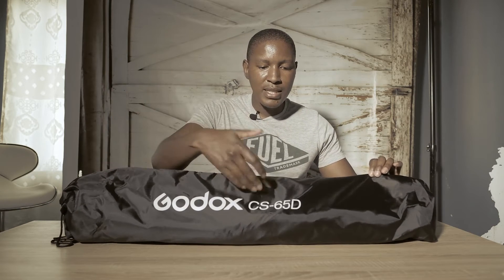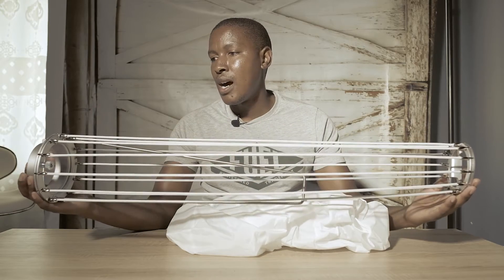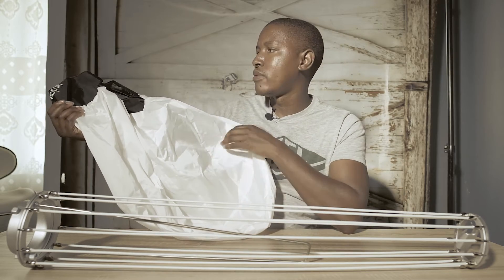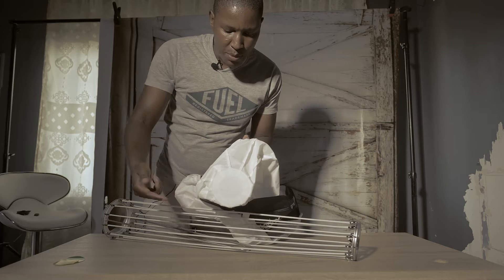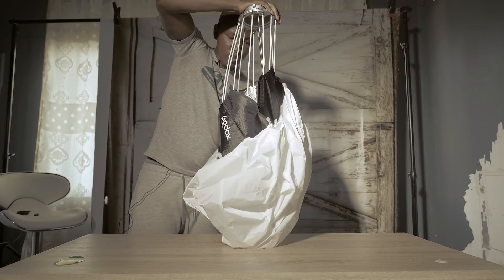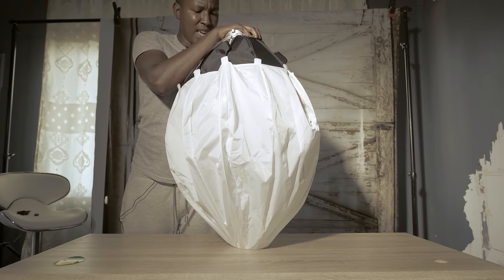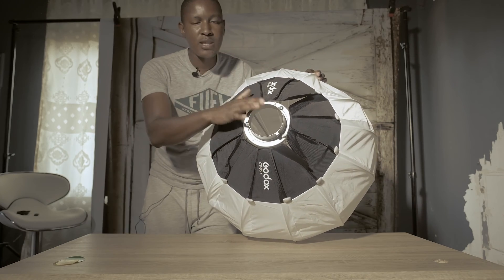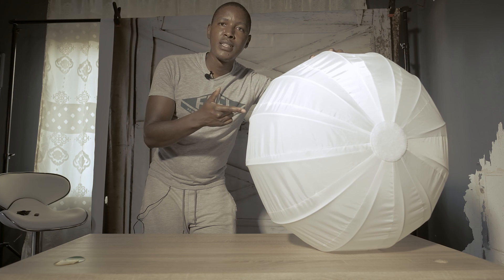How to assemble 65D & 85D Godox Lantern Softbox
This video shows how to assemble the Godox Lantern Softbox. Godox at the moment, 2021 Nov have 2 Lantern Softbox sizes, i.e 65cm & 85cm. The construction is the same, it is only the sphere size that differs. The softbox is light, compact & used a Bowens Mount. It comes in a bag and can be purchased as a set with skirt to control light direction.